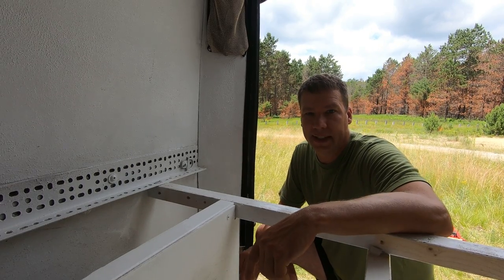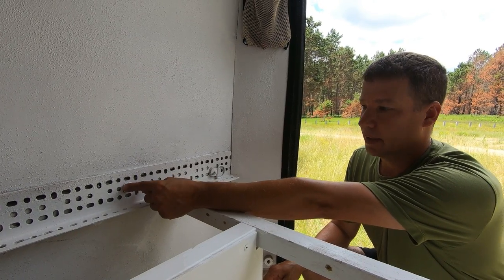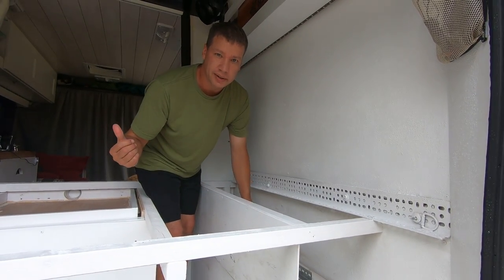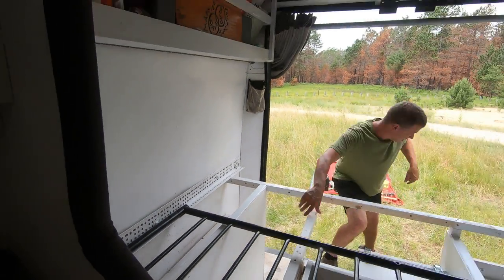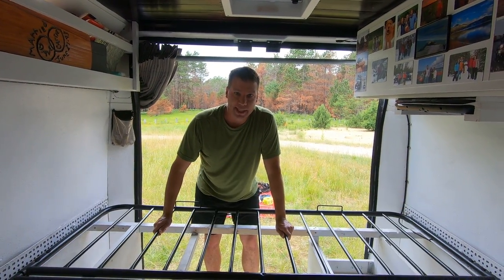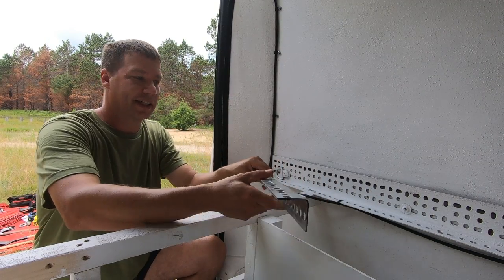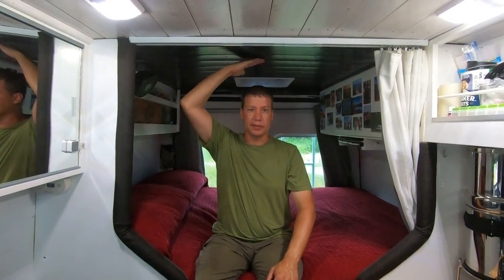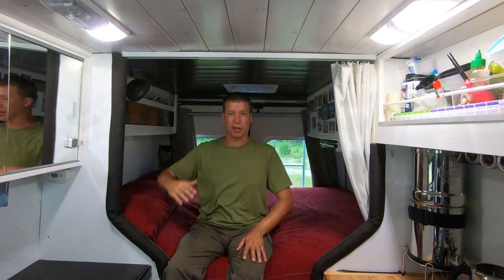Van Build: DIY SUPER EASY Bed Platform Installation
Today we are going to show you how using a futon bed frame makes for a DIY super easy bed platform installation. We used this method in our 2017 Ram Promaster, we talk about things you need to consider, materials we used and storage ideas.

Please consider using our link if you shop amazon, we will get a small percentage of whatever you buy. Thank you for helping continue our Journey one dollar at a time.
Amazon Shopping